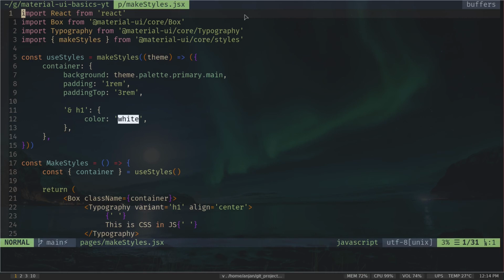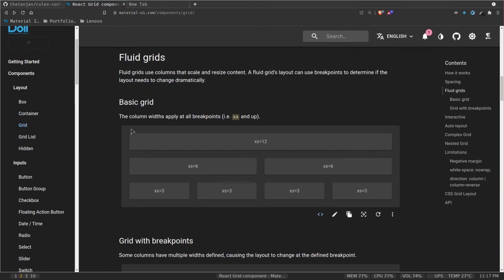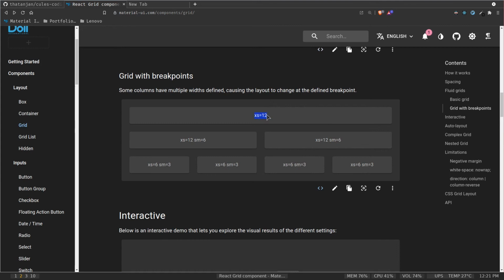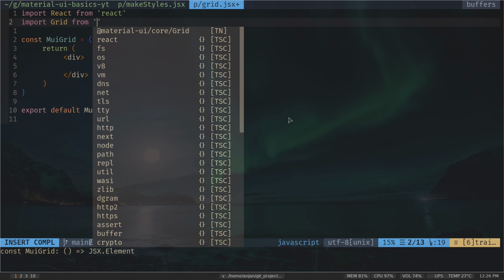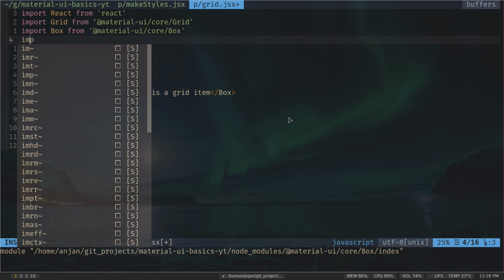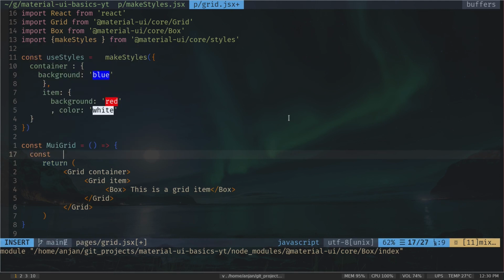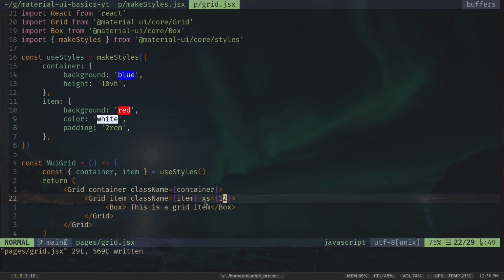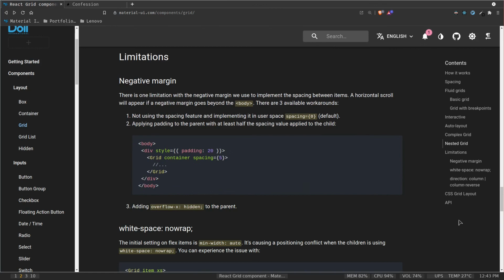Material-UI Basics Course #6 - Grid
Welcome to the Material-UI Basics course.
This course will be all about everything you need to know about to get started
with Material-ui. This video is the introduction of this course.

In this video, you are going to learn about how to use Material-ui grid system to develop complex layout easily.

tutorials about full stack web development, data structures & alghorithms and

media.

Stay safe.